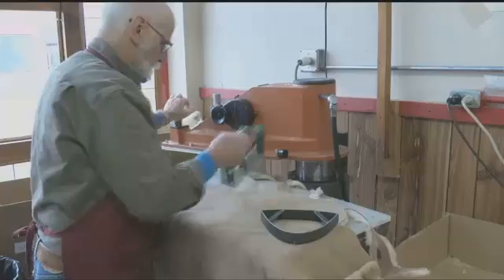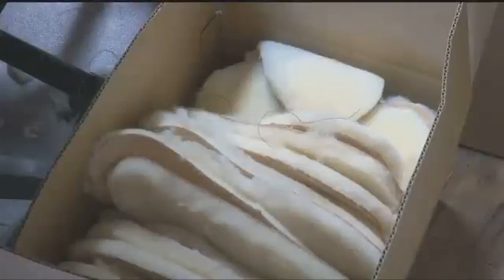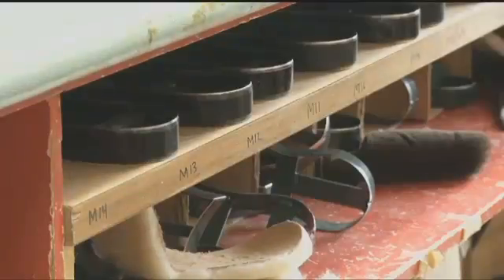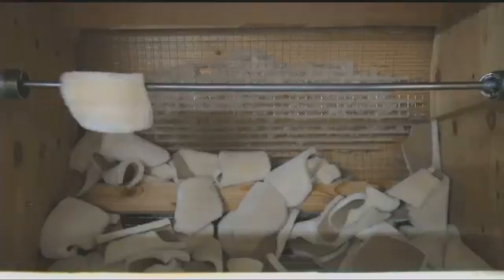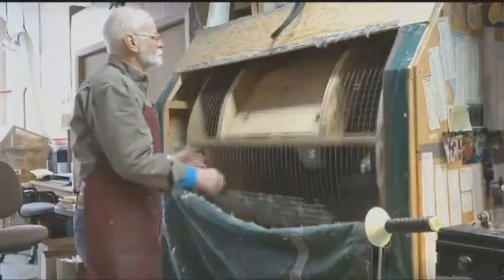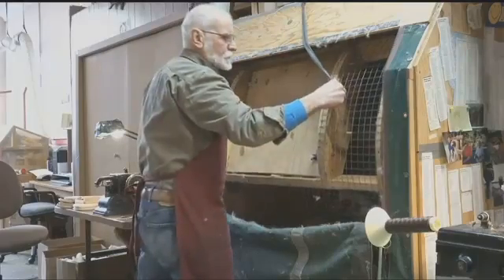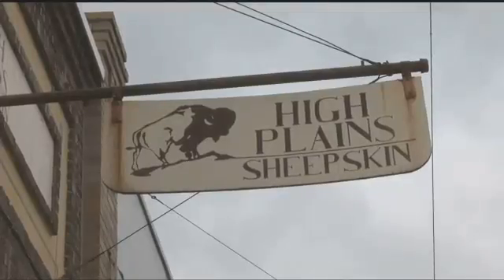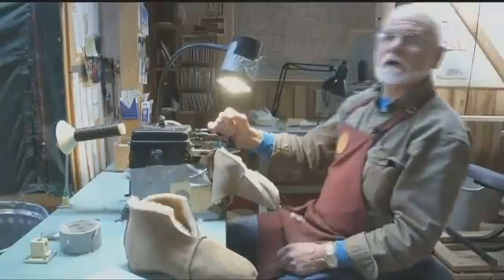Montana Made: High Plains Sheepskin